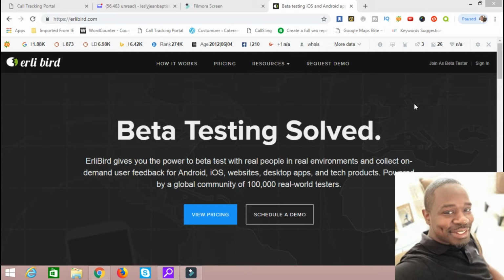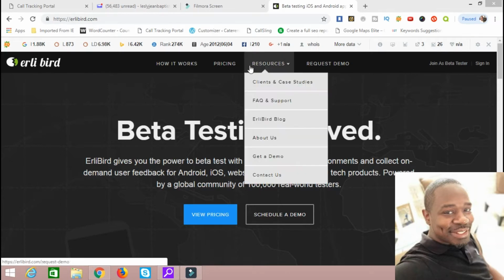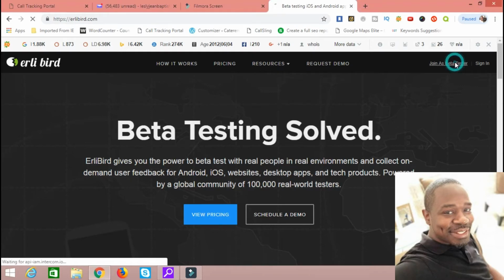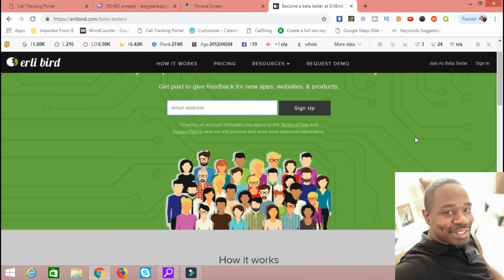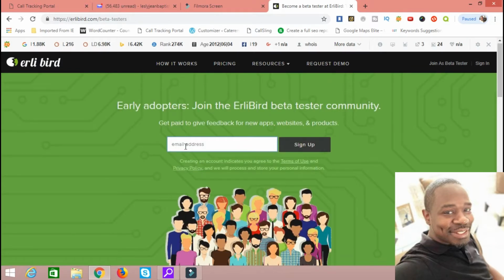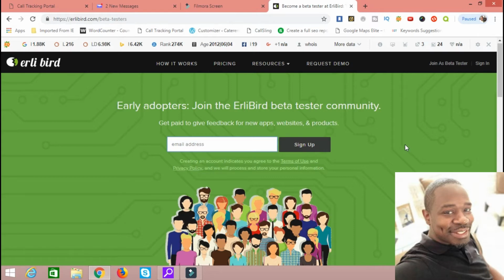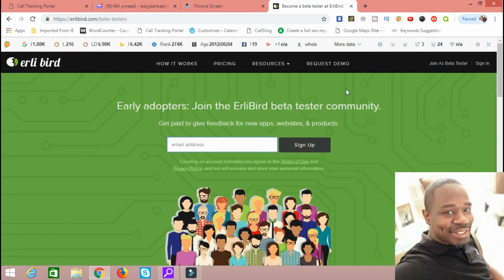Get Paid for Feedback - paid search for immediate feedback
paid for feedback - Slice The Pie Review - GET PAID FOR feedback on tracks, clothing and lots more How much music managers get paid

 Tags: How to become an Instagram influencerHow to get paid on Instagram There have been barriers: Architectural fees haven't traditionally paid for feedback and clients and architects are fearful to know the answer  how much music managers get paid how why when music manager money paid how music managers get paid booking agents music booking music security

Last month USA Today published a list of how much managers get paid Get Paid for Product Reviews at WebstaurantStore
Become a paid Product Tester and get paid to test products at home free

➥➥➥ MY PERSONAL BLOG AND FORUM ➥➥➥

➥➥➥ FOLLOW ME ➥➥➥